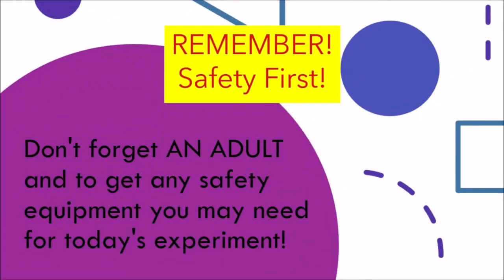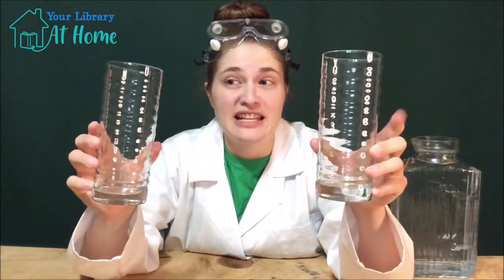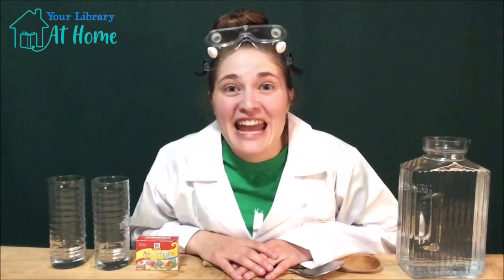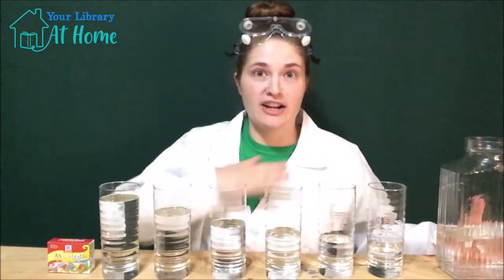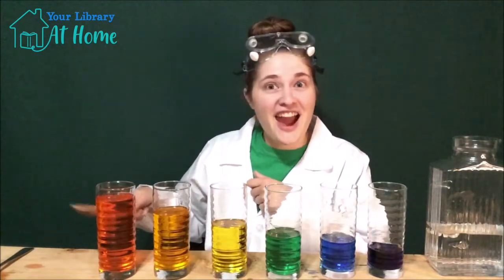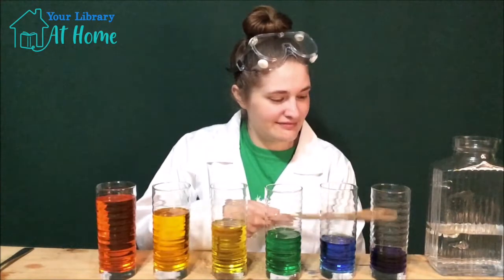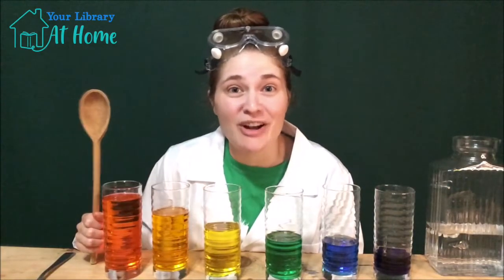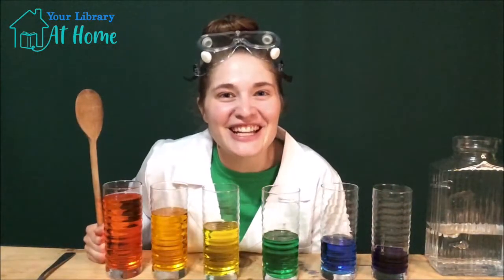Pop! Bang! Fizz! Stupendous Science! Water Xylophone!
Let's make a Water Xylophone! Participants may need assistance from an adult.

You will need:
Several Empty, Clean Glass Bottles/Cups/Mason Jars
Chop Sticks/Pencils/Metal Straw
Water
Food Coloring